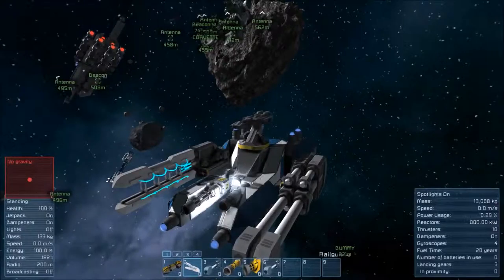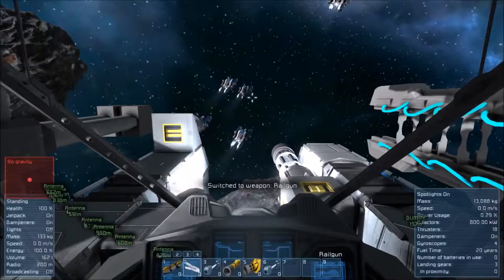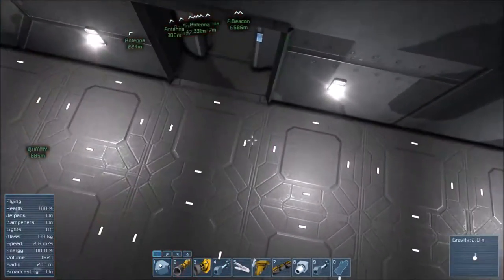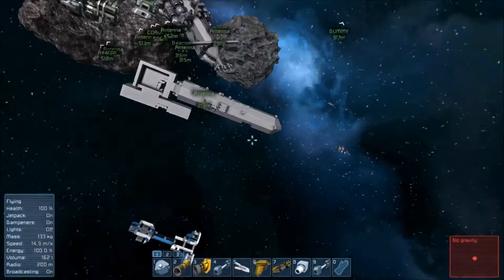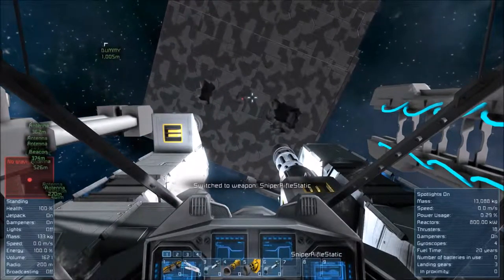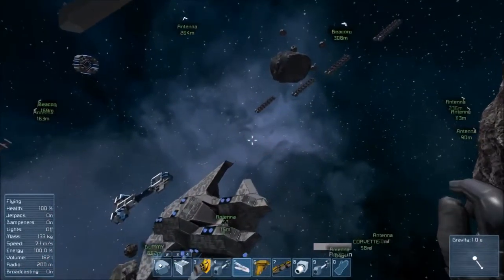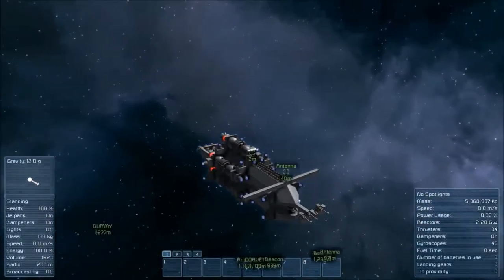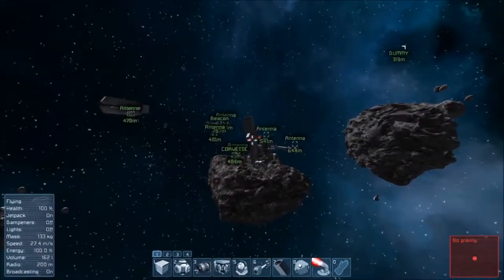SpaceEngineers! - Some heavy weapon fun!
Testing out a few mods I found for heavy small ship weapons!